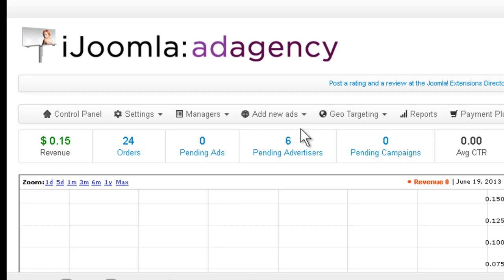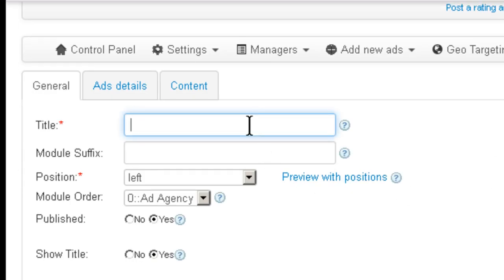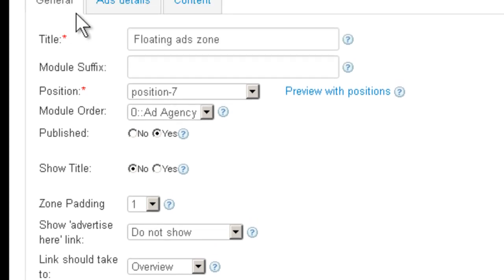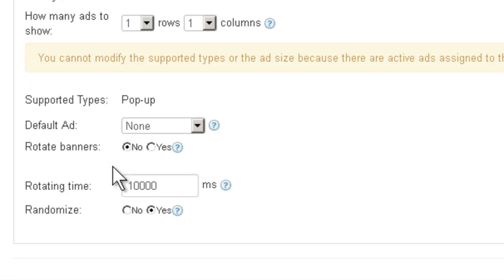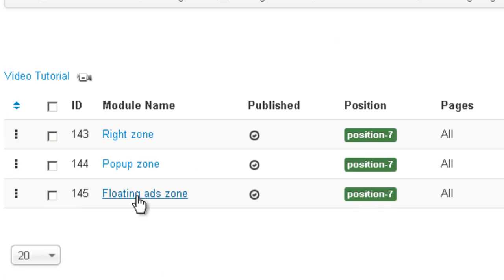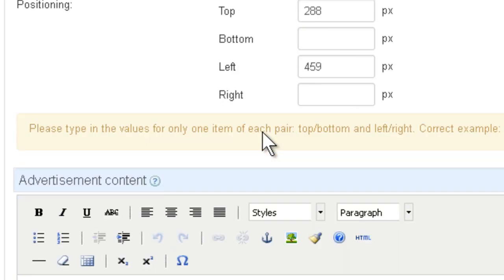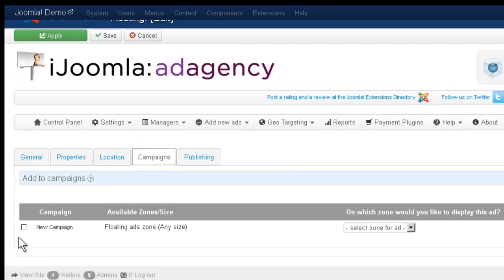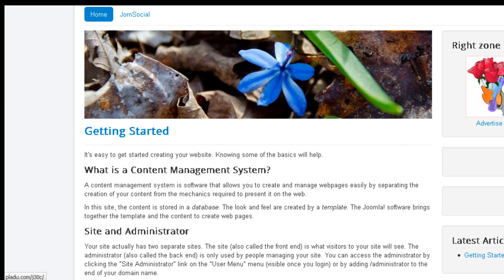Adding floating ads to Joomla using iJoomla Ad Agency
This video explains how to add floating banners/ads to your Joomla site easily with Ad Agency